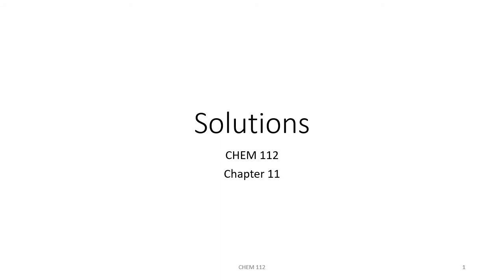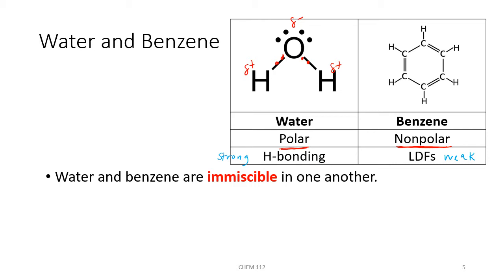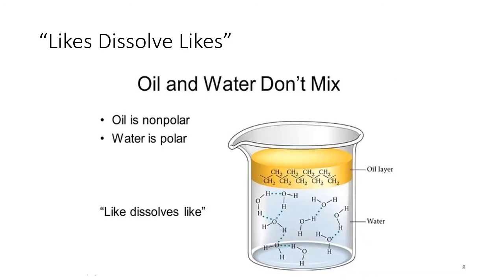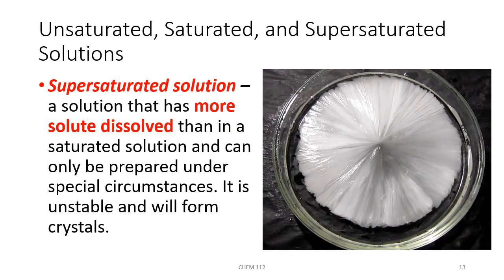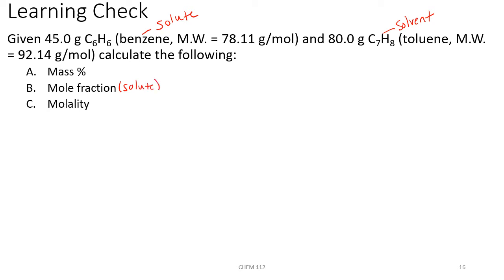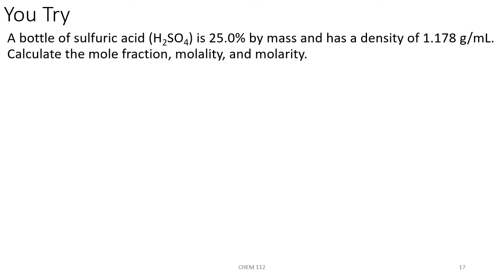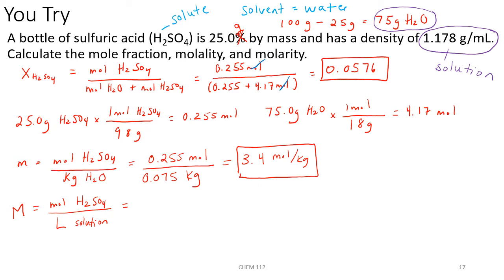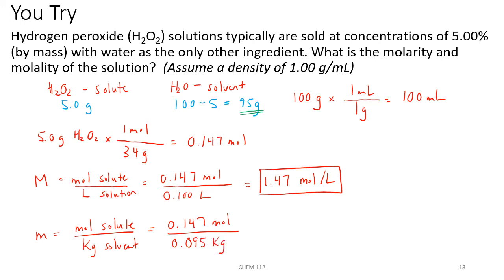CHEM 112 - Ch. 11 - Solutions (Part 1)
HEM 112 - Ch. 11 - Solutions (Part 1)